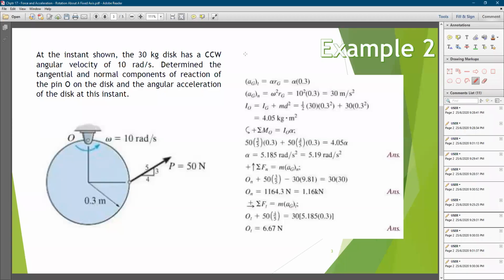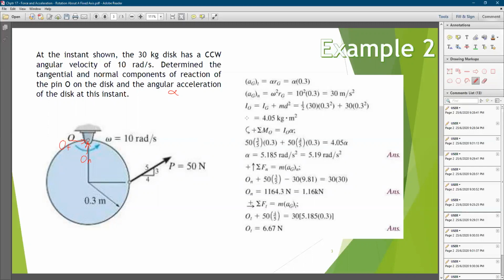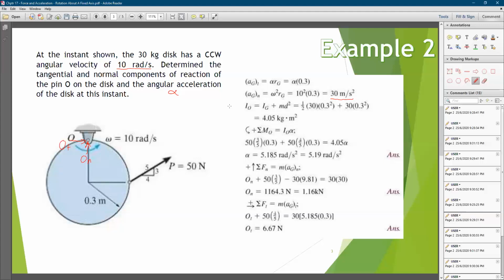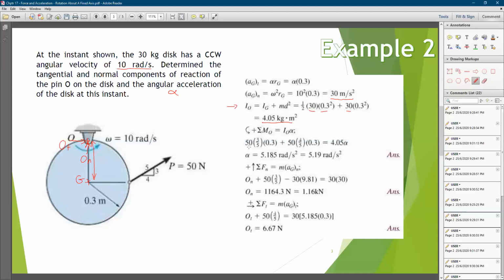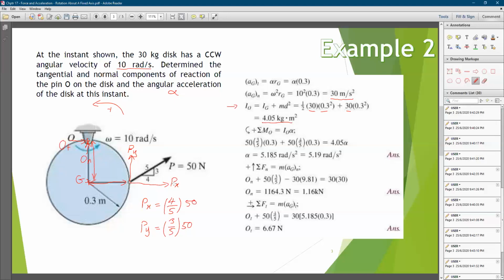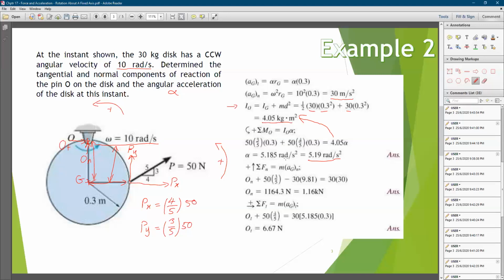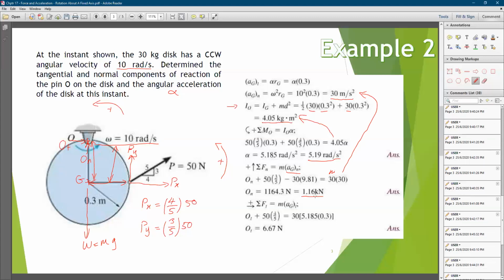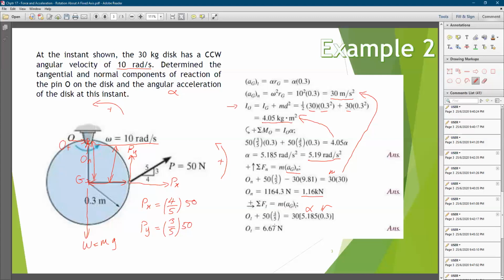Planar Kinetics of a Rigid Body - Force and Acceleration : Rotation about fixed axis (Example 2)